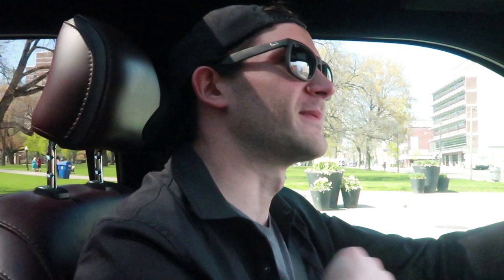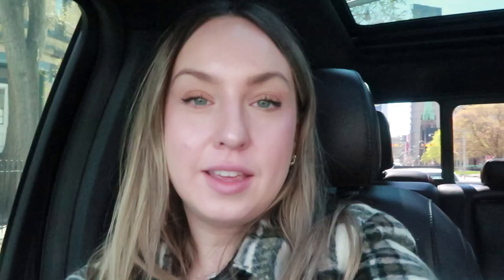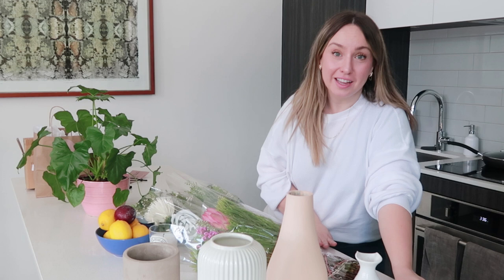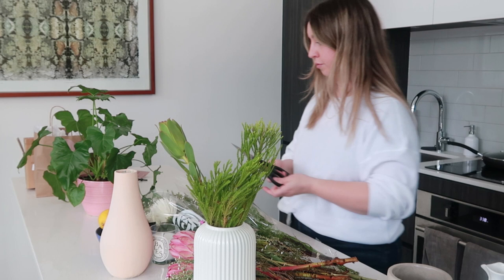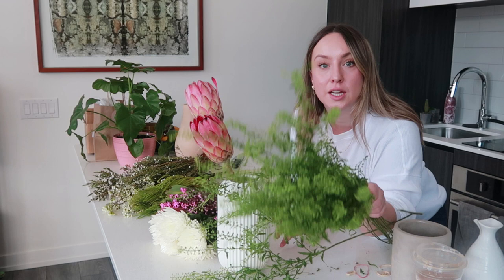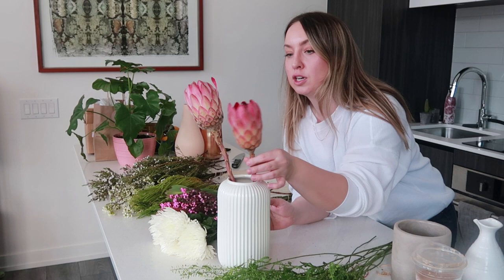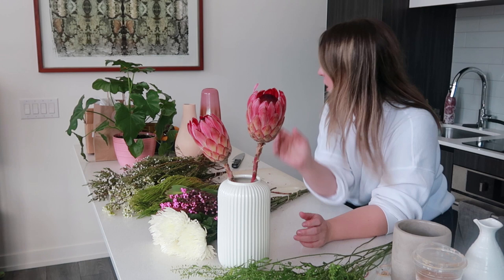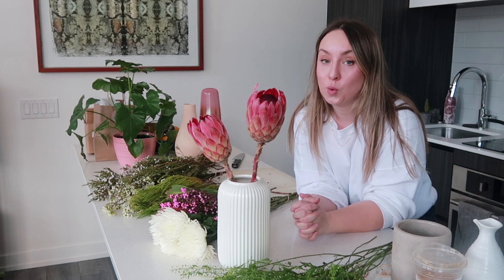DIY MOTHERS DAY VLOG | Making flower arrangements and picking out jewelry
Hey everyone! Thank you so much to Ana Luisa for sponsoring todays vlog. I wanted to make mothers day special despite it looking different this year so I made my mom a bouquet and picked out a special necklace for her.

Ana Luisa is the perfect treat or gift and they are currently running an
exclusive Mother's Day sale!